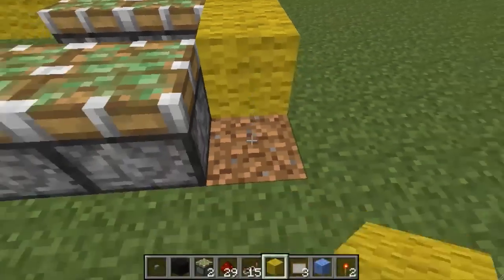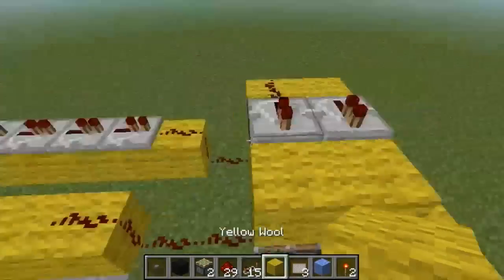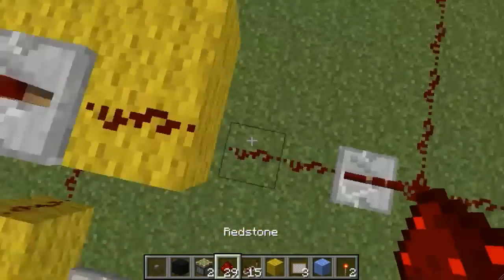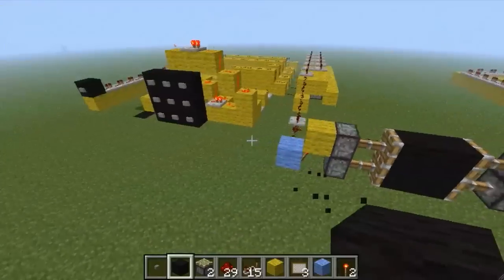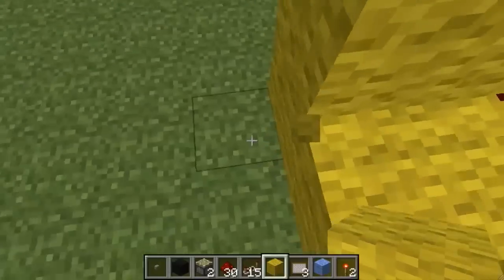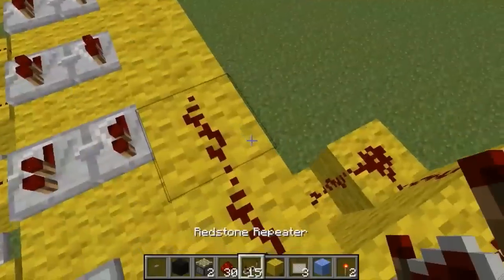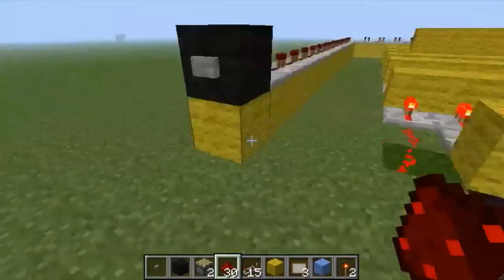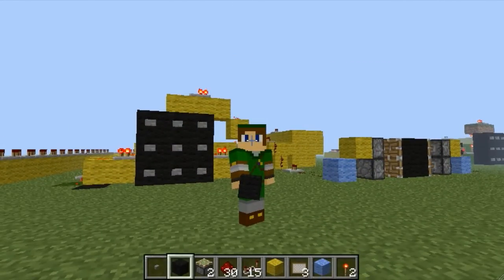Redstone Tutorials Episode 1 Part 2 (9 Digit Combo Lock)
Billy finishes the 9 digit combination lock in this short of RT.
Please post below what you want billy to make on the next episode of RT!